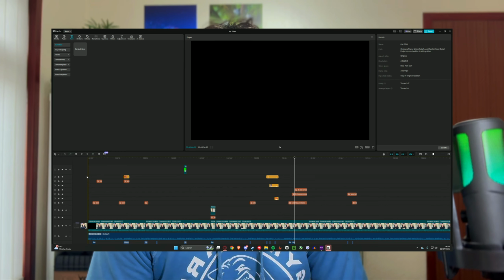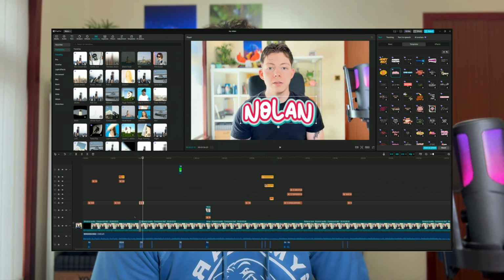How I’m Using AI to Build a Content Business on a Budget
In this episode, I’m breaking down the tools I’m using to build my content clipping business — all while keeping things lean and cost-effective.

From editing and outreach to client management and AI tools, I’m showing you exactly how I’m setting up this side hustle from scratch.

No fluff, no fancy software — just what works for me right now.

💻 Tools Mentioned:
– CapCut Pro
– Vizid AI
– Apollo.io
– Notion